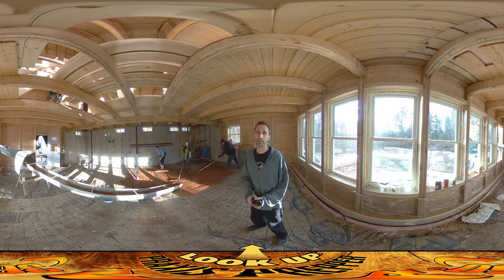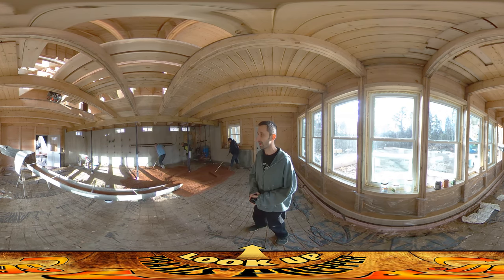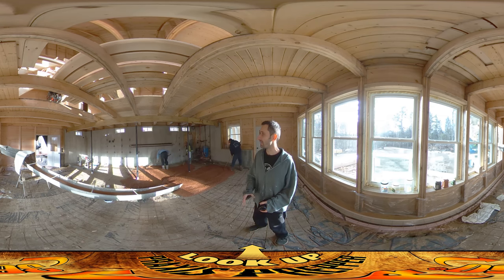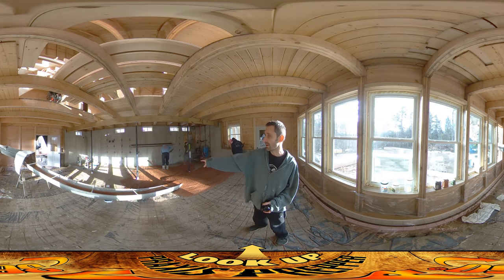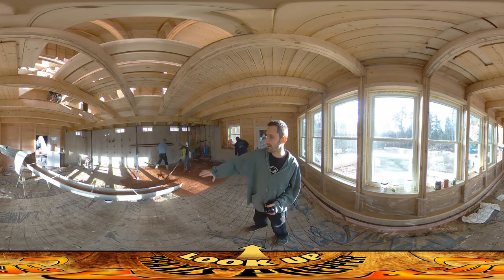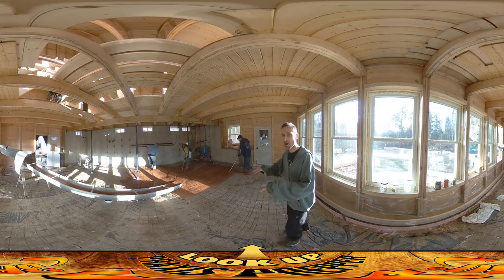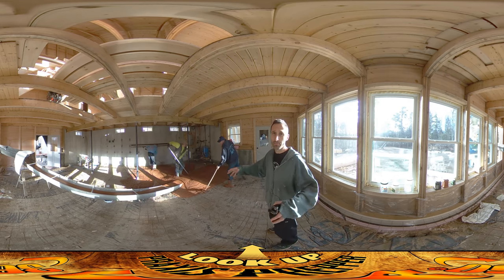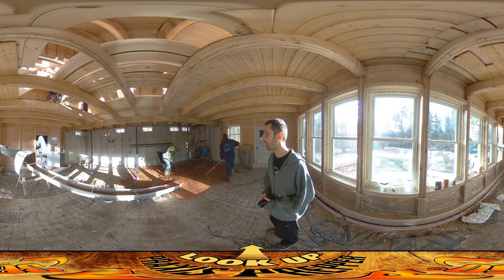Homestead Building - Concrete Floor Pour Day